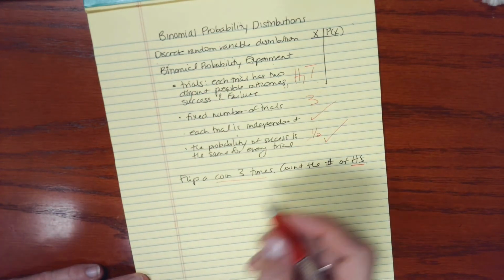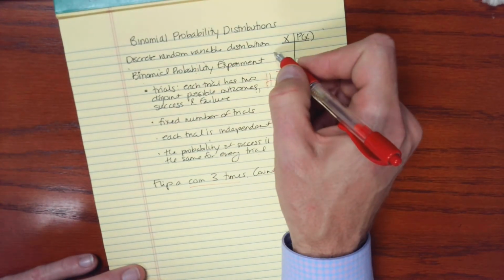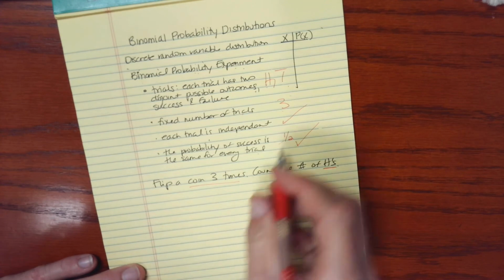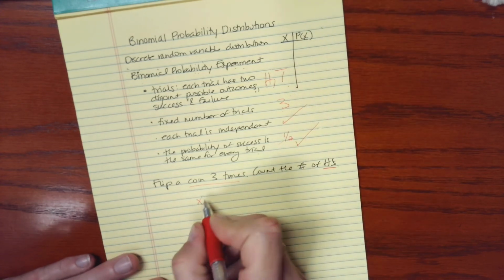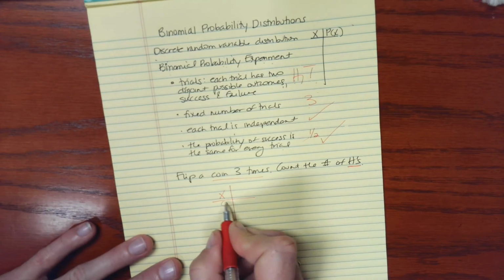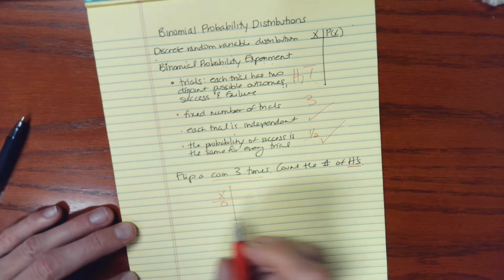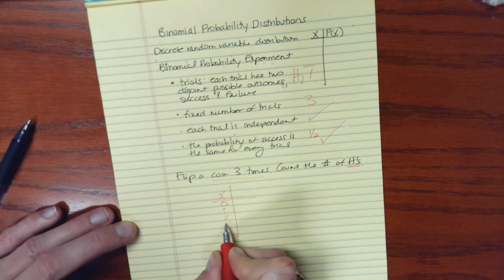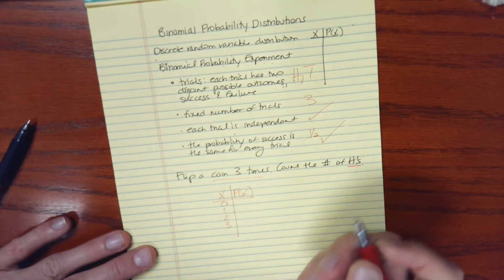Intro to Binomial Probability Distributions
Binomial probability experiments and distributions are introduced.